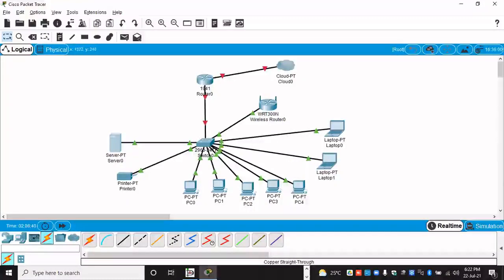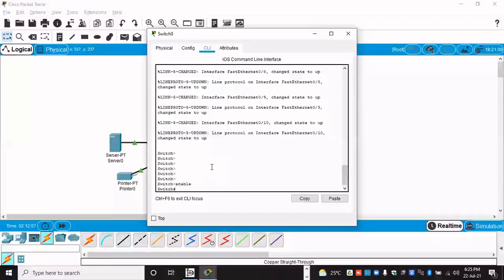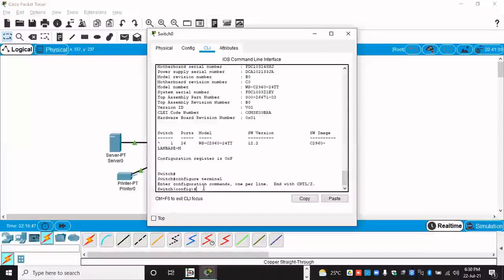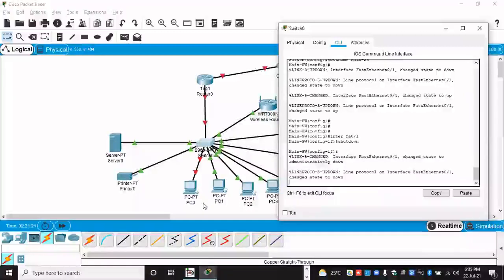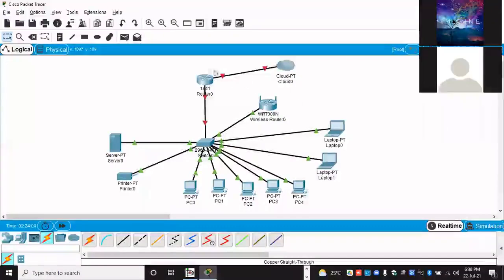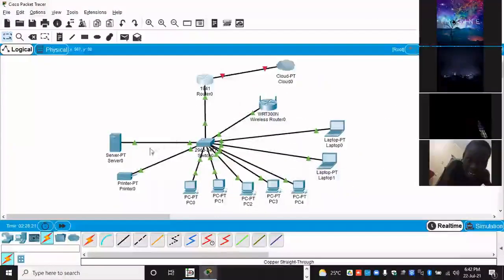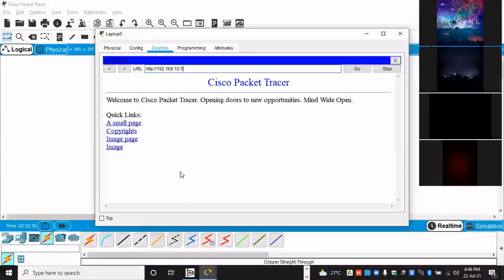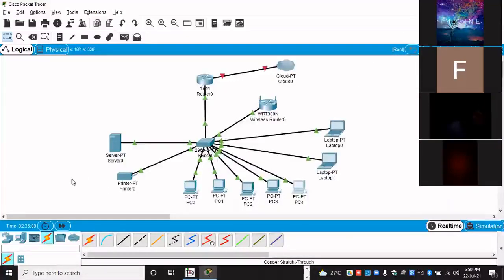Network Diagram Basics - Part 4